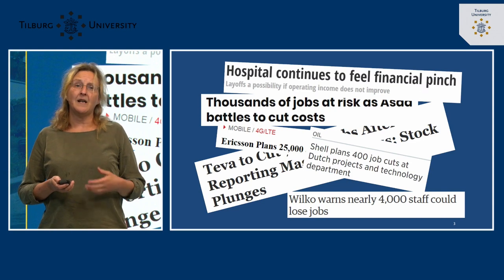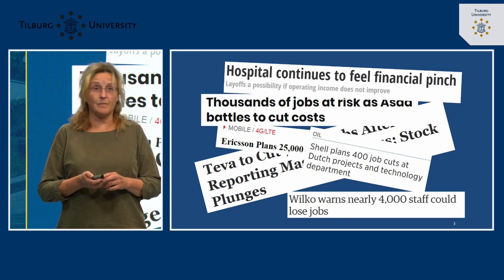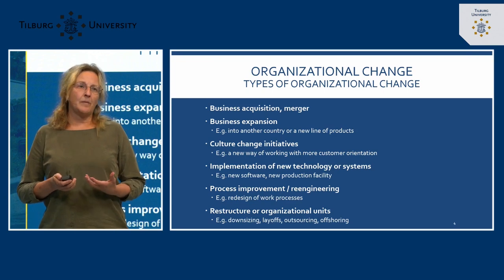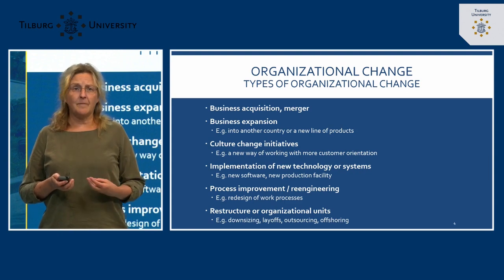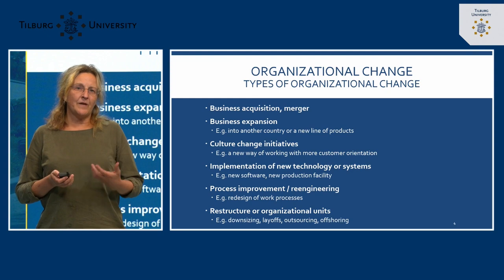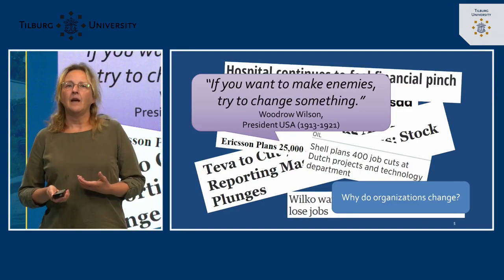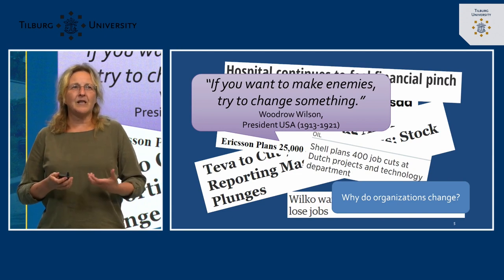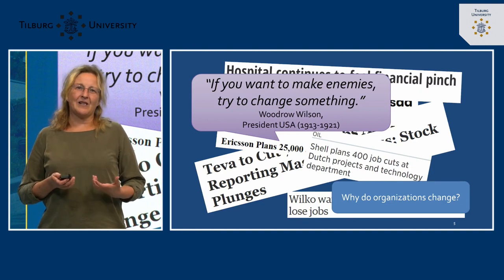#4.1 Reasons & conceptualizations of organizational change | dr. Brigitte Kroon | Tilburg University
What do we know about people in workplaces? Dr. Brigitte Kroon explains in this video series accompanying the book Evidence based HRM. Learn about how making informed decisions about people in workplaces will benefit organizational performance, assure fit with the organizational context, as well as benefit employee wellbeing. These videos, as well as the book, provide a quick reference to the core theories and the key research evidence that inform present day HRM knowledge.

Find the interactive and open educational version of the book

Brigitte Kroon is an Associate Professor and Academic Director of Human Resource Studies at Tilburg University, the Netherlands.